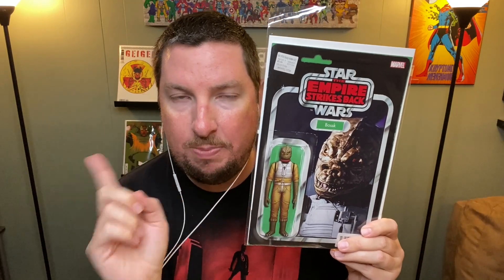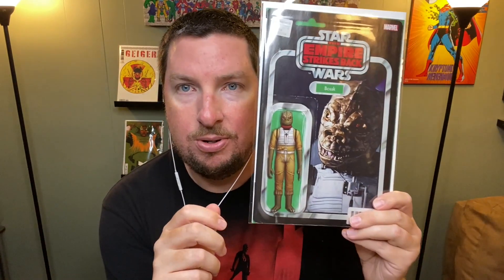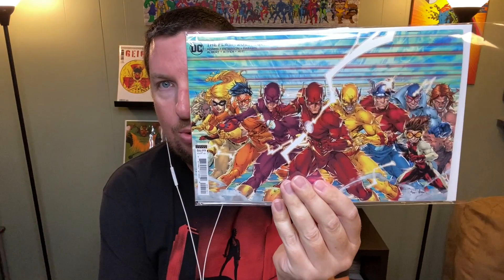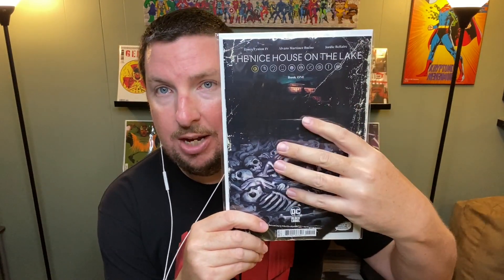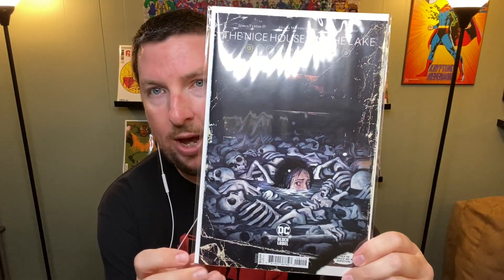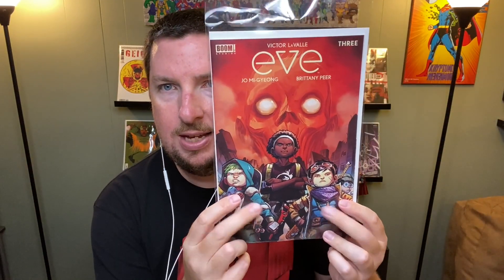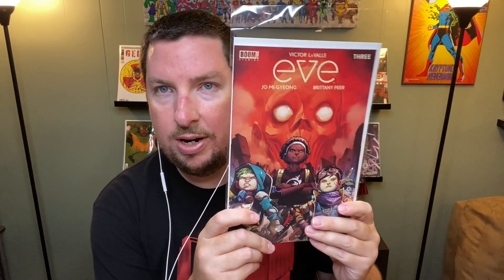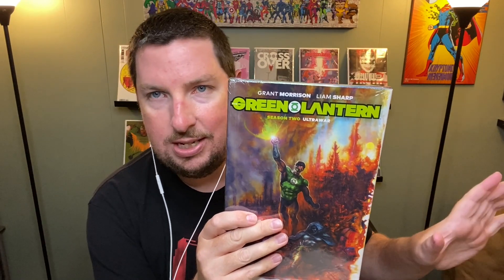New Comics Haul! - Issue #44 - July 14, 2021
It's Wednesday, which means New Comic Book Day! And New Comic Book Day means New Comics Haul video day!

I do a weekly podcast with a couple of my buddies! We stream video games too!